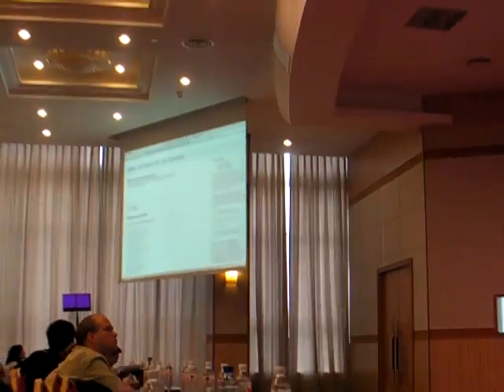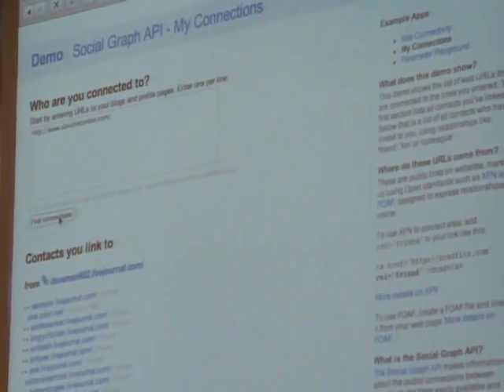OpenID & OpenPlatform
David Recordon at Six Apart addresses OpenID & OpenPlatform